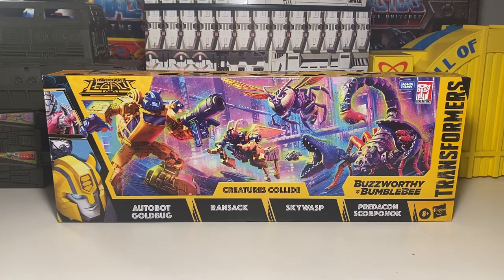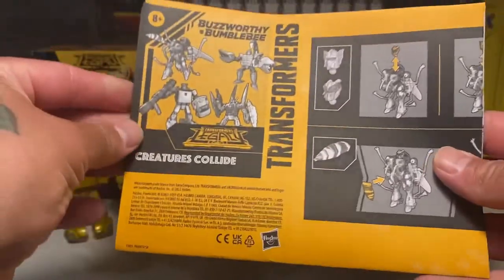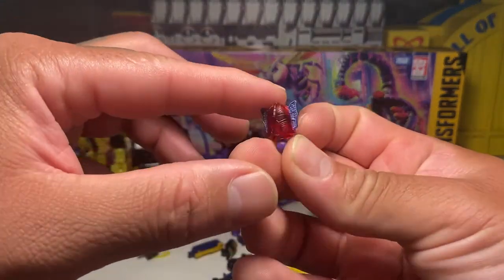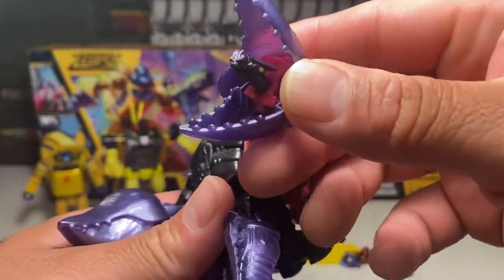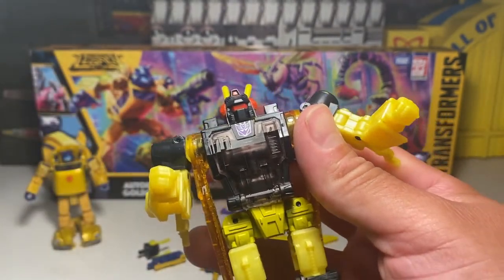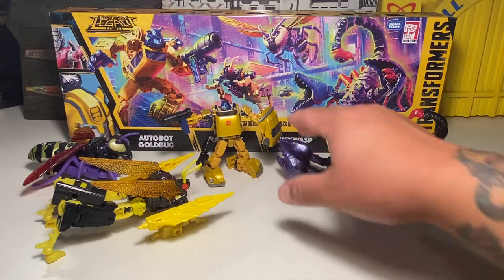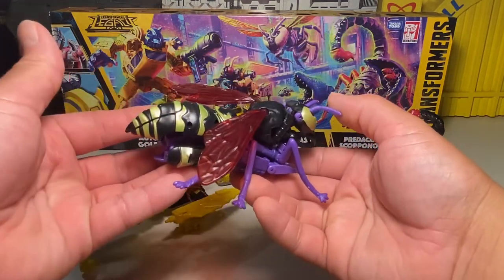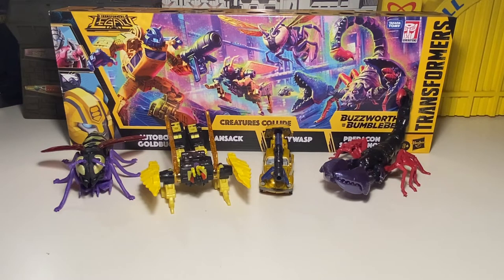Transformers Buzzworthy Bumblebee Creatures Collide 4 Pack !!!